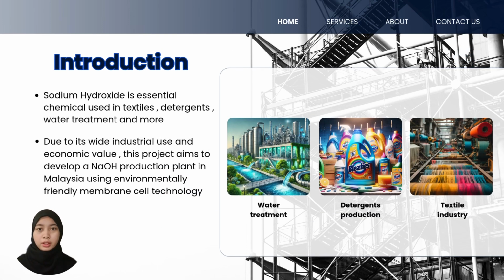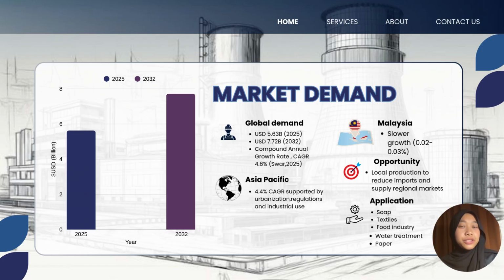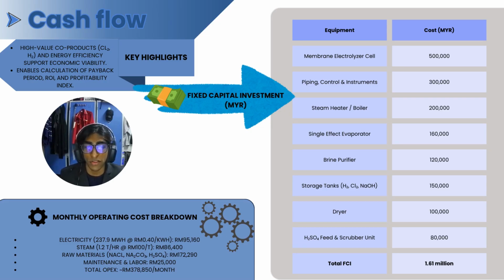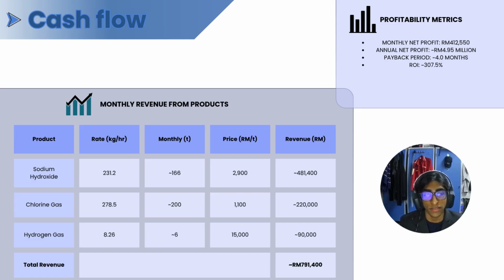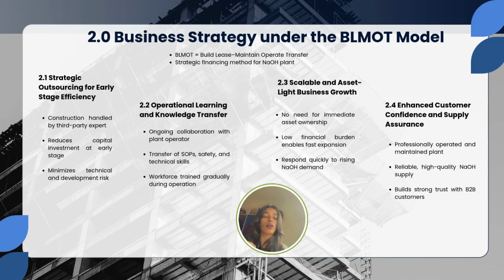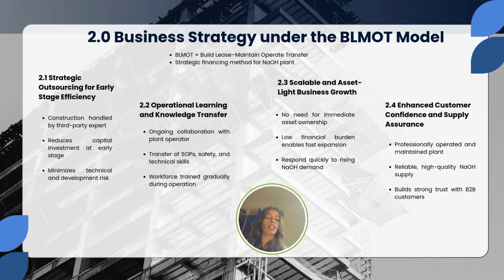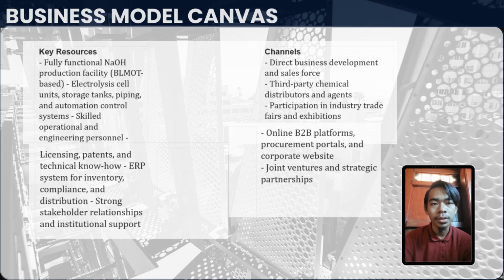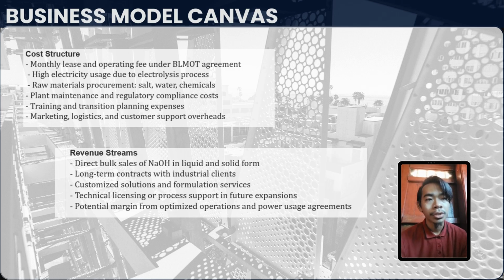PROJECT ASSINGMENT ENGINEERING ECONOMY | BNQ21002 | By group 3